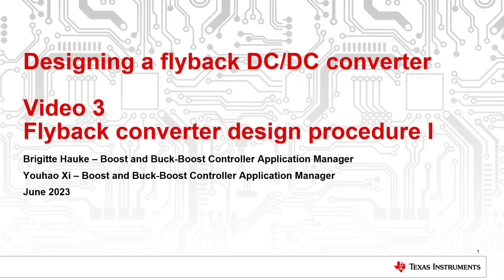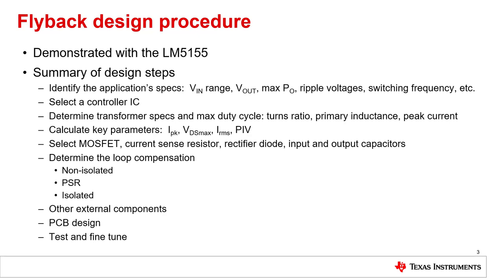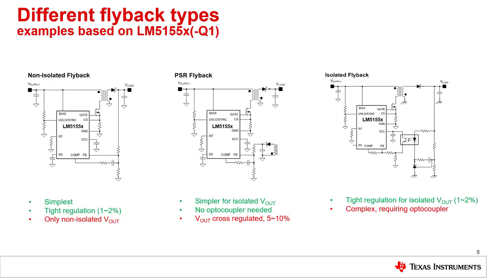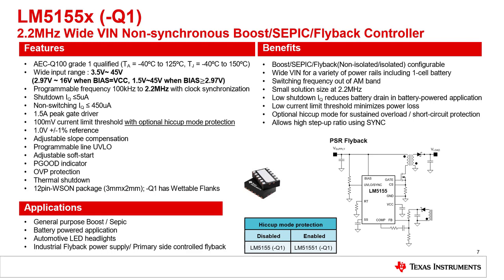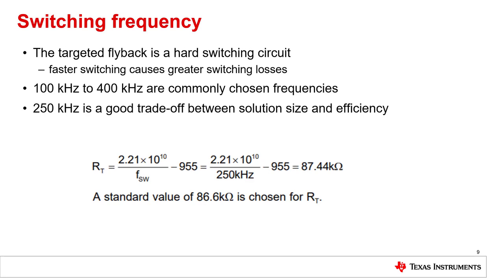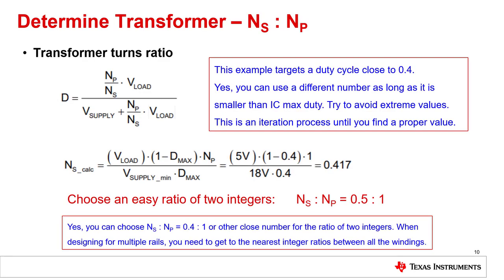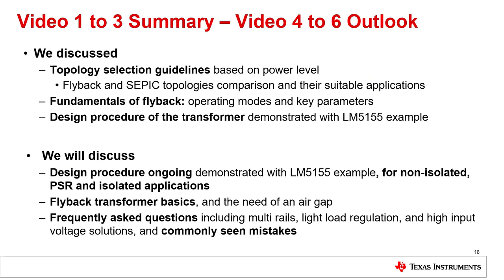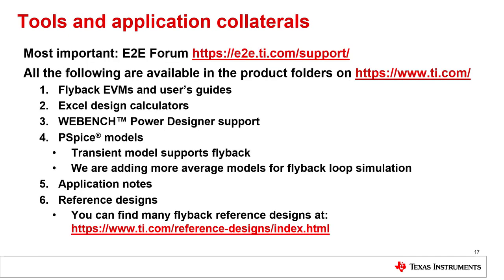Designing a flyback DC/DC converter - Flyback converter design procedure I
When you identified the specifications needed in your application, we recommend starting with identifying the right controller IC and then determining the transformer specifications. With this information you can perform a search for an existing transformer or contact a transformer manufacturer for getting your custom transformer sample.
Read more about the technical challenges of flyback converters in "Under the hood of flyback SMPS designs"